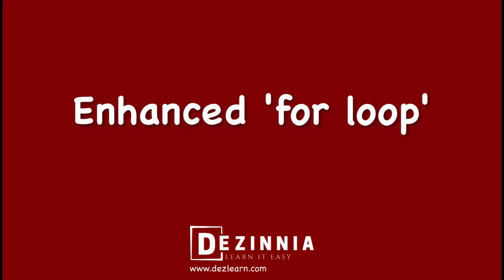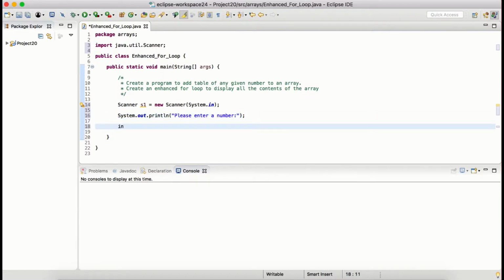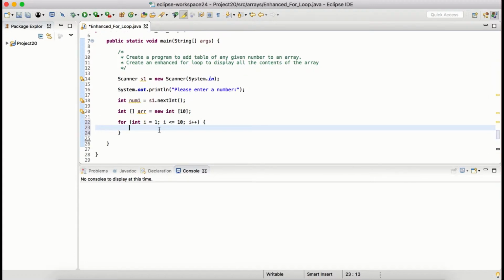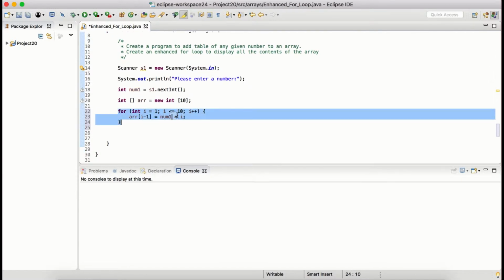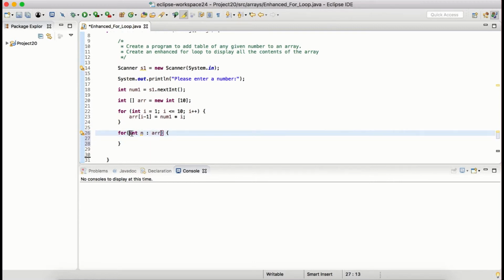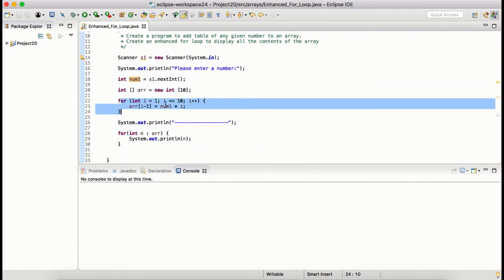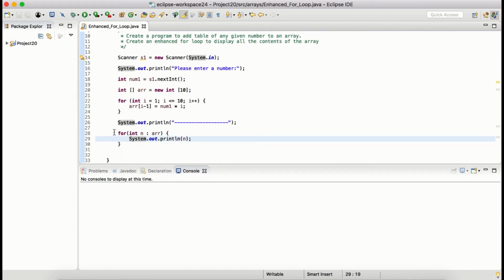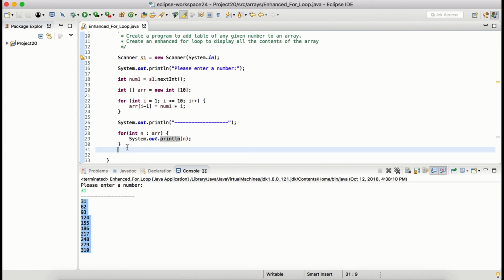Session 3:Iterating Over Arrays Using Enhanced For Loop | Programming with Arrays, Lists, Sets, Maps